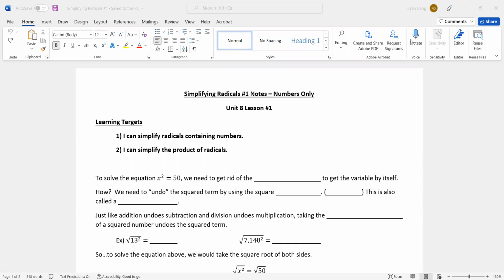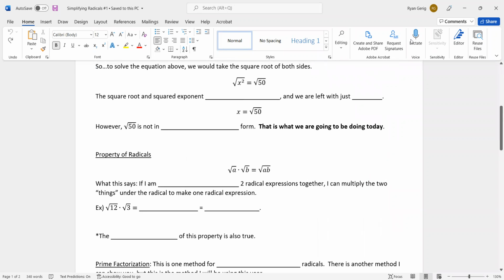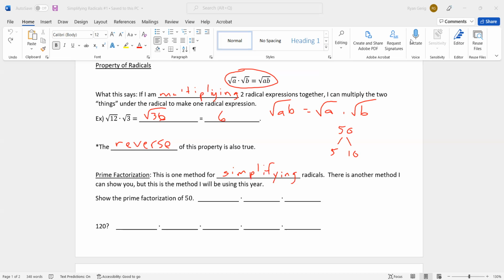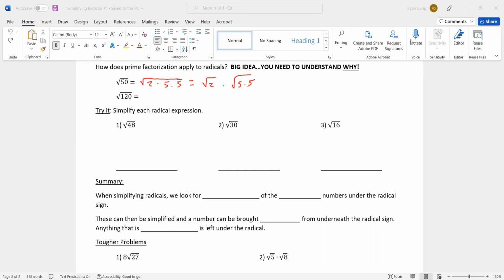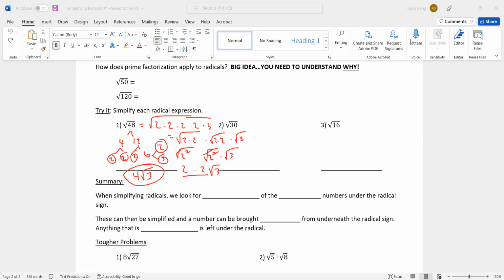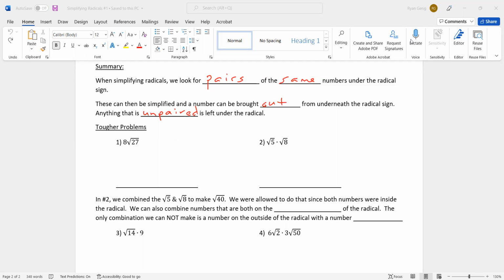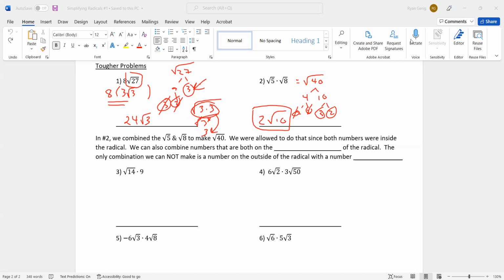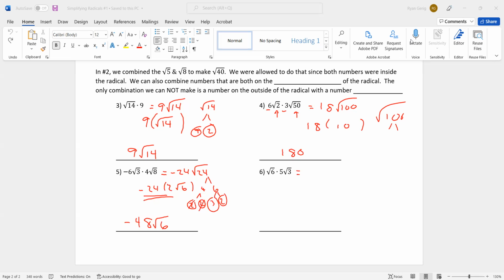Simplifying Radicals #1 NEW